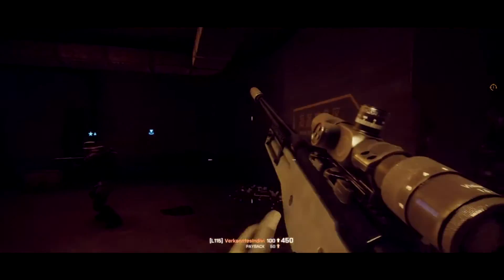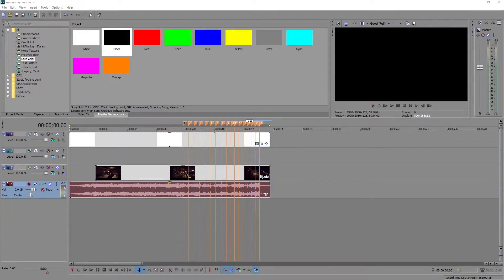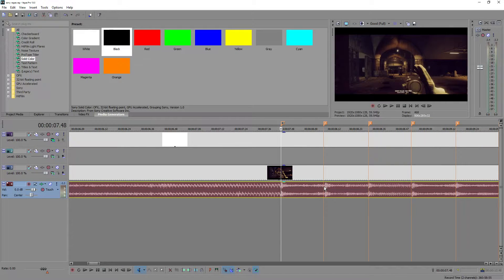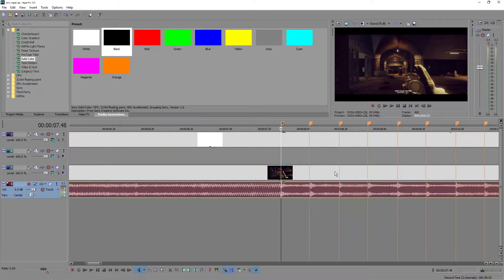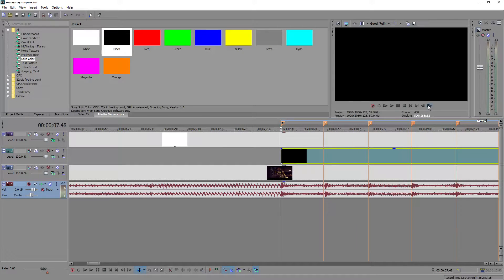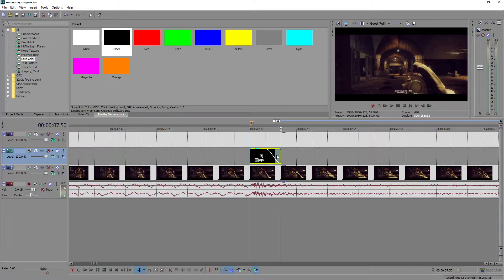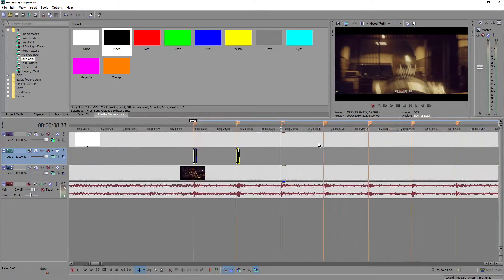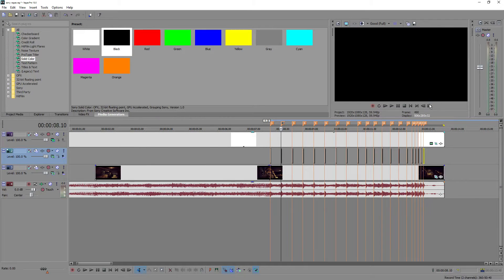Sony Vegas Tutorial: [EP.04] How To Add Black Flashes.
MORE
I worked really hard on this video as I do every video.
Here with another Sony Vegas Tutorial video for you all,
Here are all the songs I used in the video.
Hey!